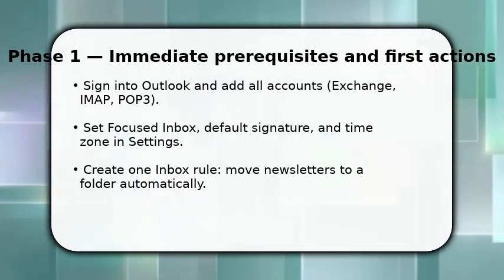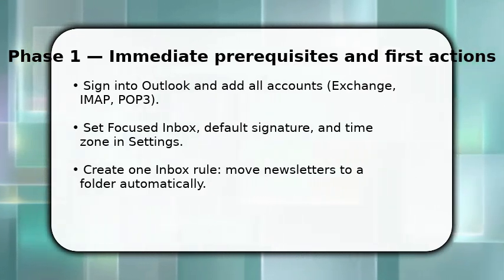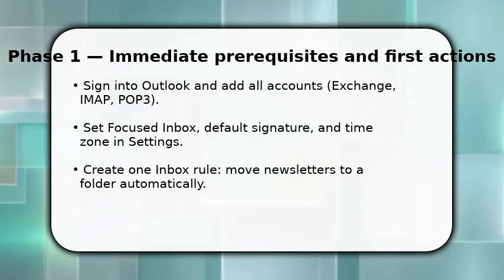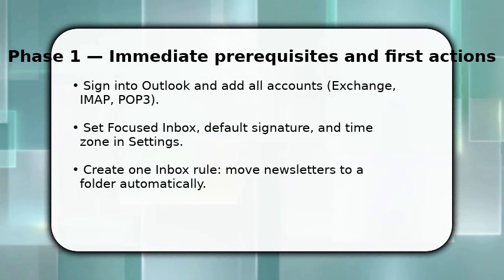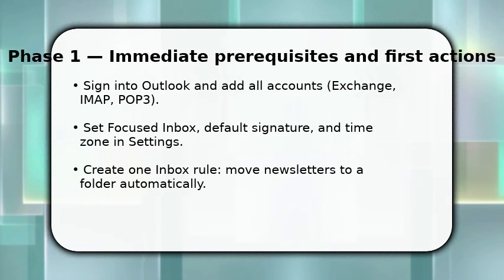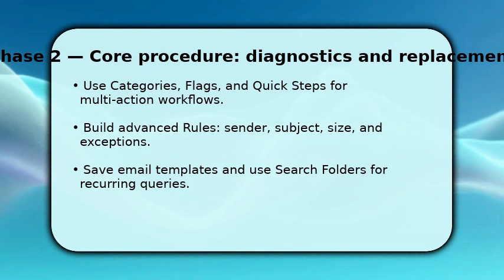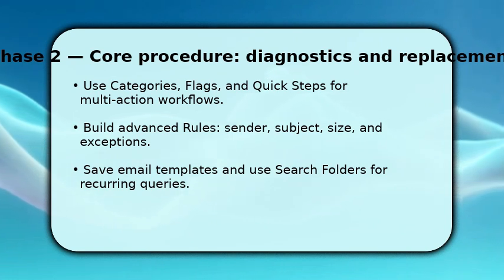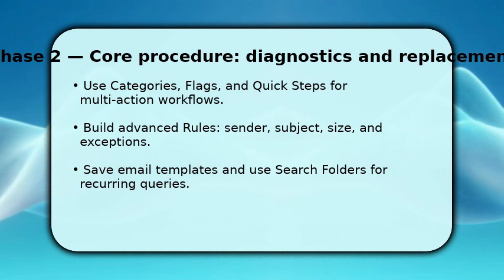How to Use Outlook Mail Efficiently (full Guide)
How to Use Outlook Mail Efficiently (full Guide) | 🔒 Surfshark VPN Deal — Stay private and secure. $1.99/mo + 3 Months Free ▸

Dive into the world of efficient Outlook email management in this comprehensive guide. Learn tips and tricks to organize your emails, use filters effectively, manage contacts with ease, prioritize tasks within folders, and streamline communication for better productivity.